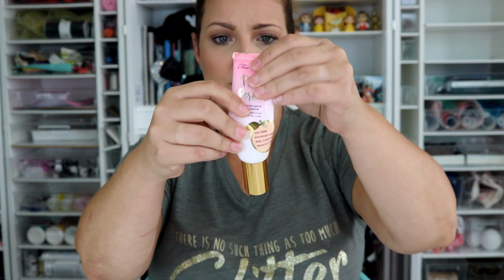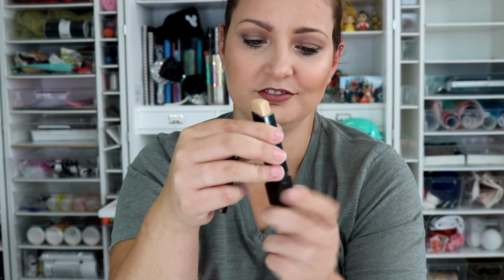My Top 5 Favorite Foundations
my store address is :
1127 Boston Ave.